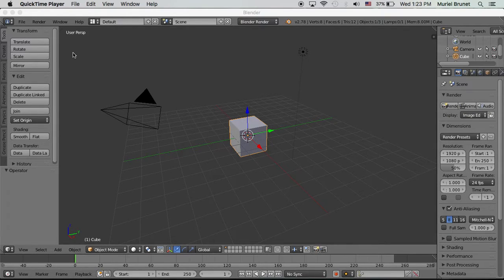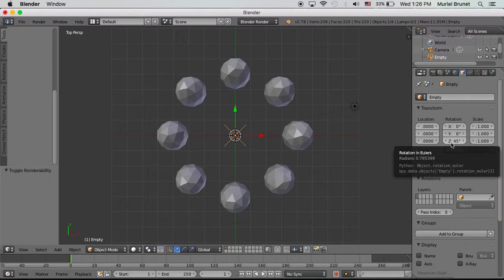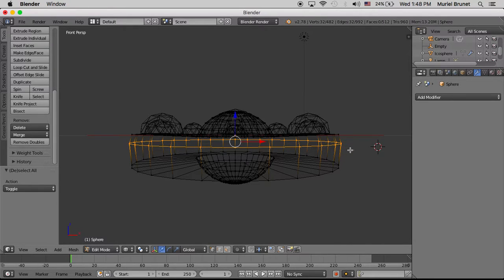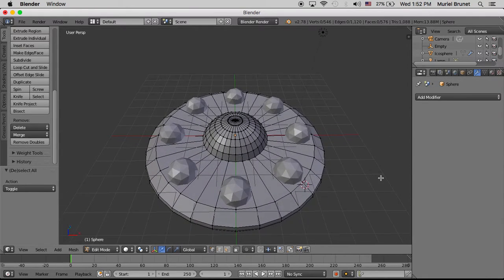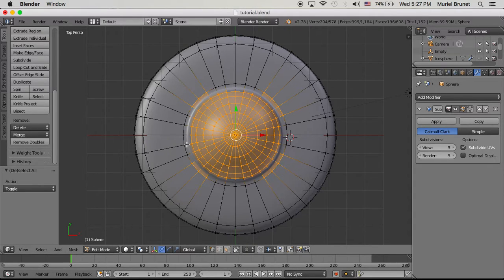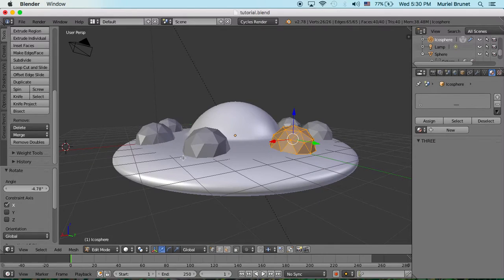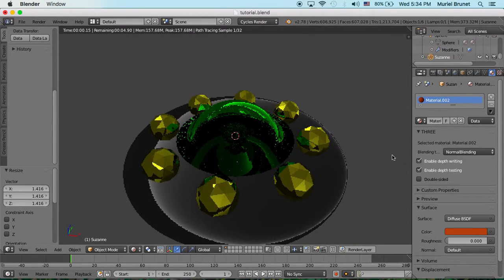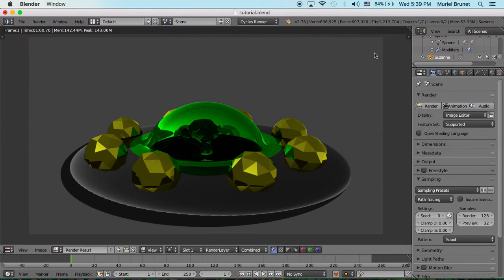UFO Blender Tutorial using Array Modifier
Creating a UFO using Blender's array modifier and apply different materials to one object.